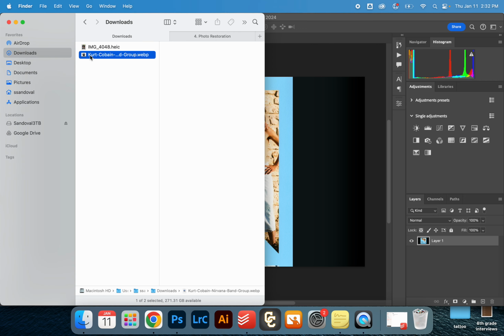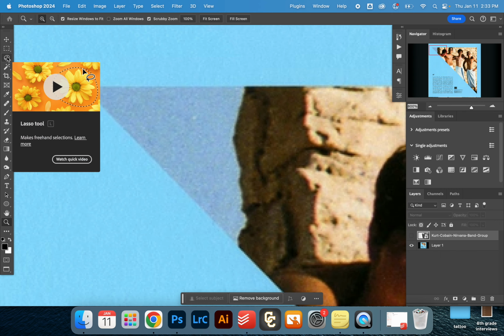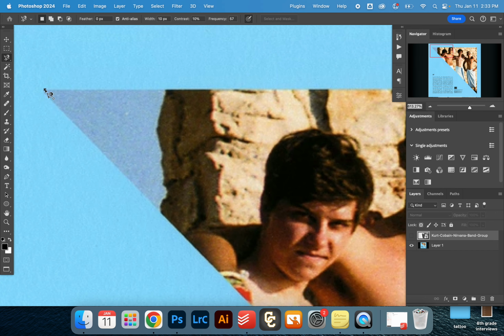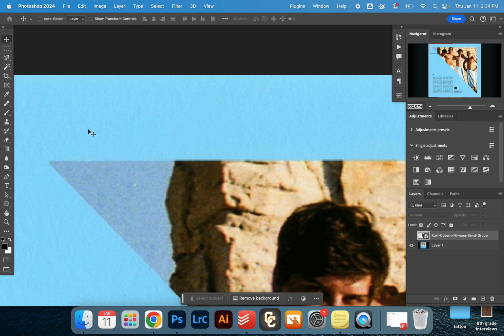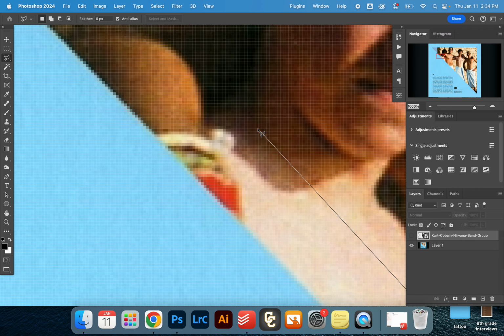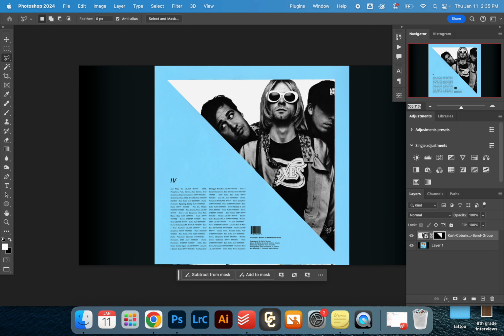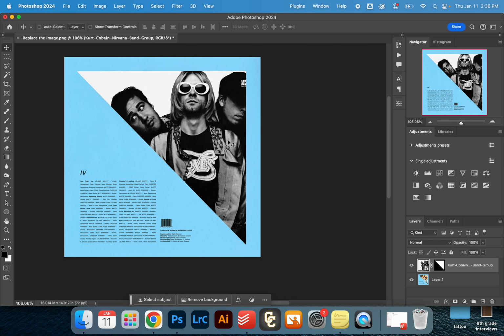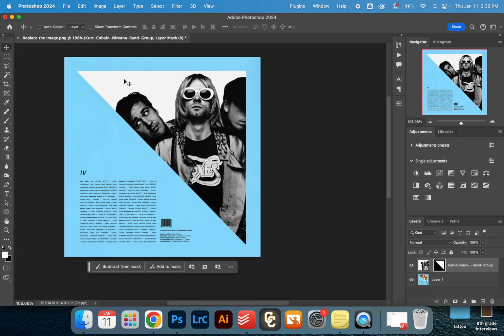Polygonal Lasso Tutorial and Intro to Layer Masks - Photoshop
Mr. Sandoval presents a quick tutorial to use the Polygonal Lasso Tutorial and Intro to Layer Masks in Photoshop.